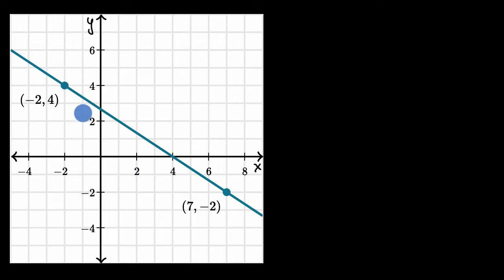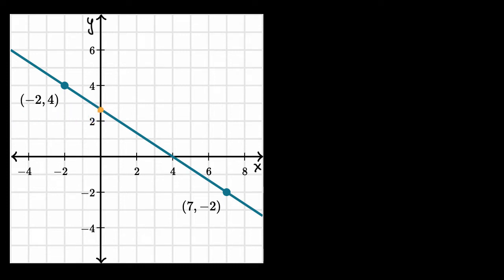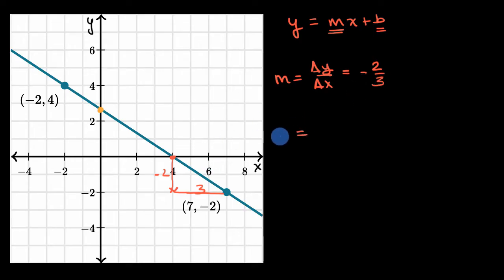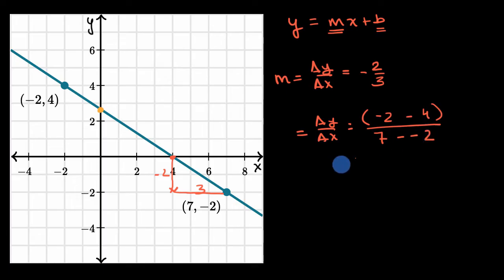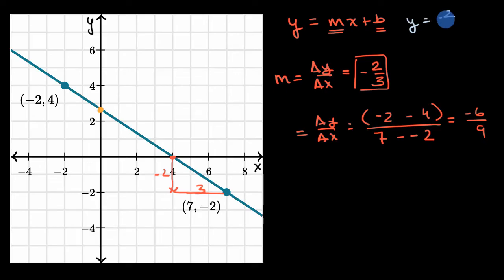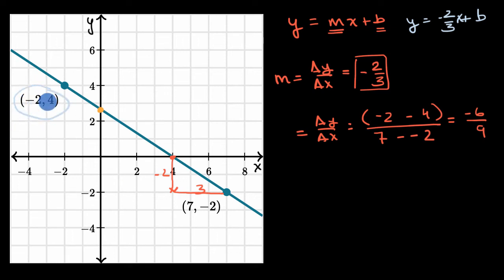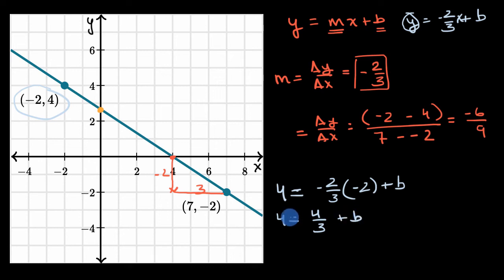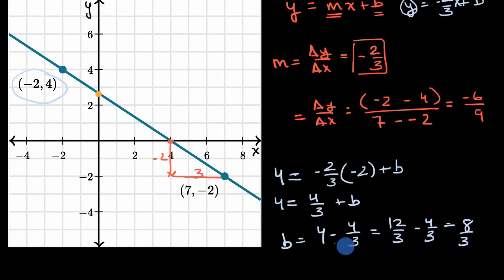Locating less obvious y-intercepts on graphs | Grade 8 (TX TEKS) | Khan Academy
Given a graph of a linear relationship with two points labeled, locate the non-integer y-intercept.